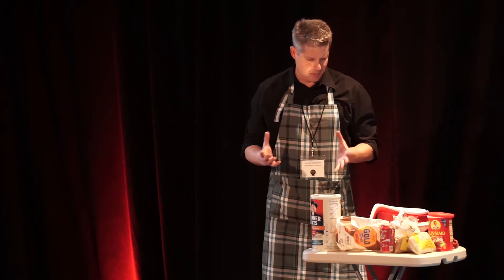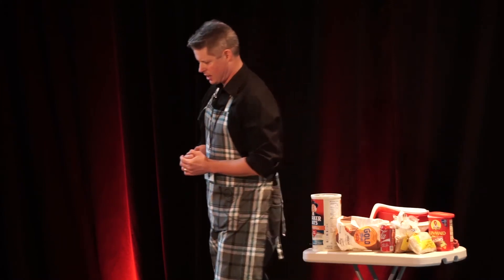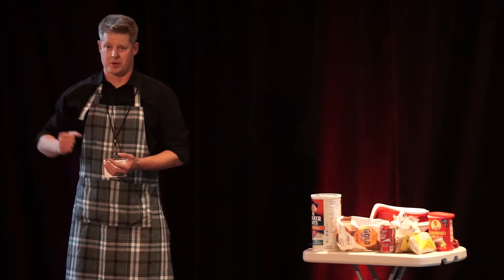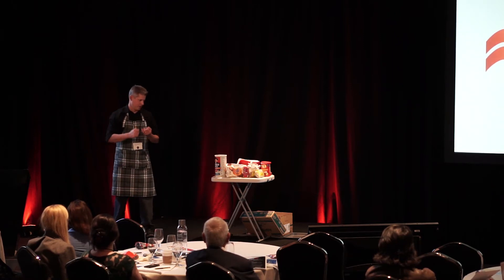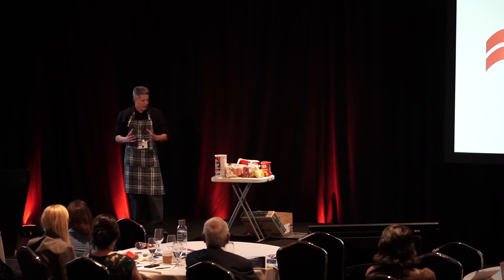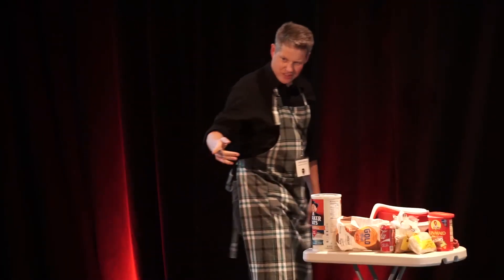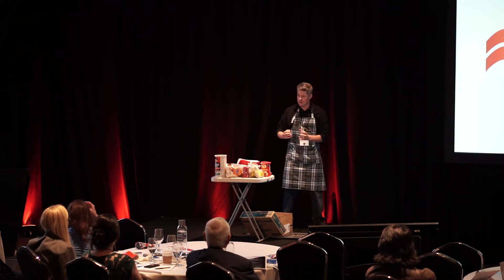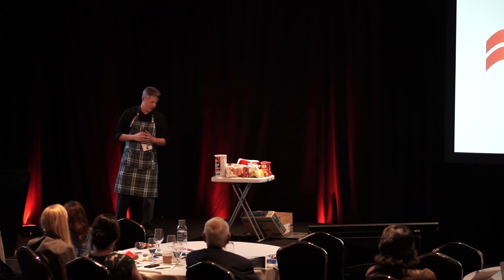"The Microeconomics of Baking Cookies: Teaching with Cooking Demonstrations" Featuring Jim Hornsten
Faculty are sometimes asked to give audience-friendly, informal lectures outside of the classroom, such as a “fireside chat” at a residential hall. This talk will describe how to teach a wide variety of microeconomic concepts (e.g., supply and demand, economies of scale/scope/experience, input substitutability, marginal productivity, inefficiency, moral hazard, externalities, sin taxes, comparative statics) in the context of a live cooking demonstration. I prefer baking cookies in a kitchen, but one could adapt the cooking demo format to other dishes or for classroom use.